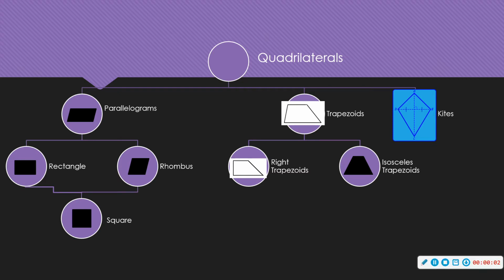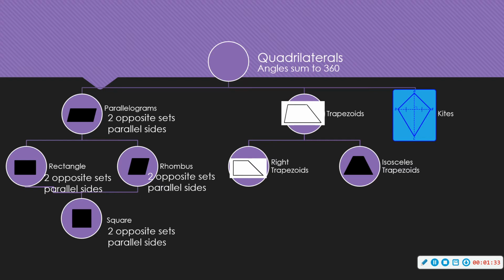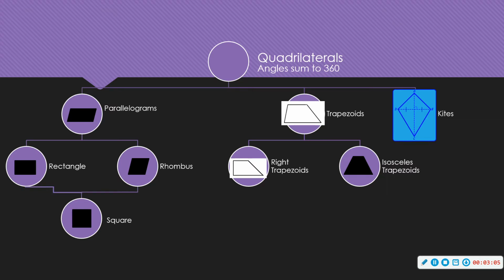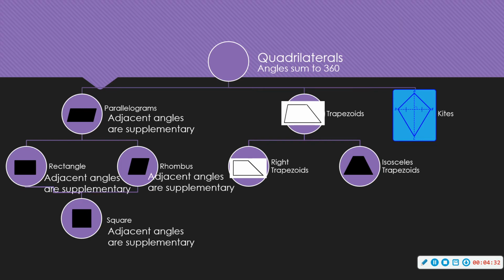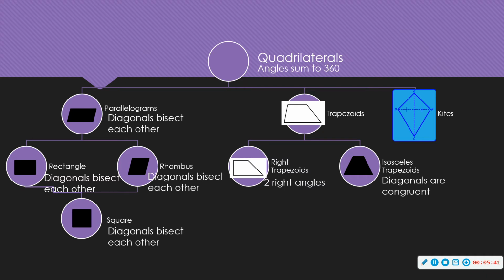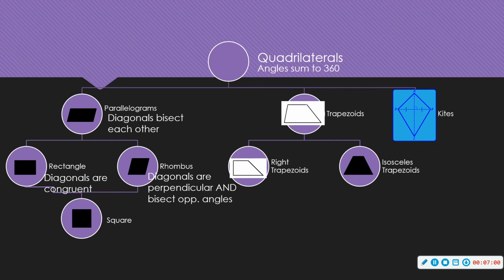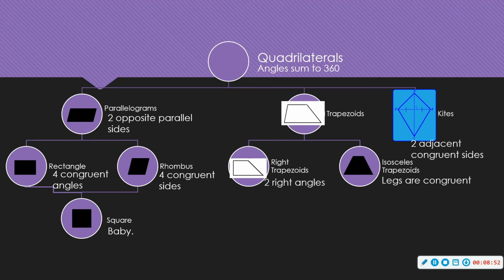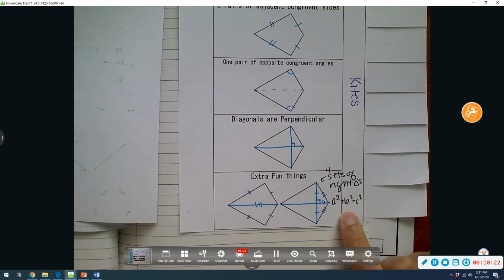All the Quadrilateral Properties!